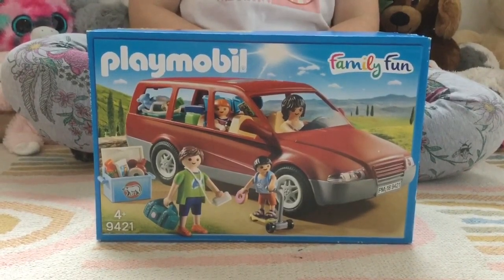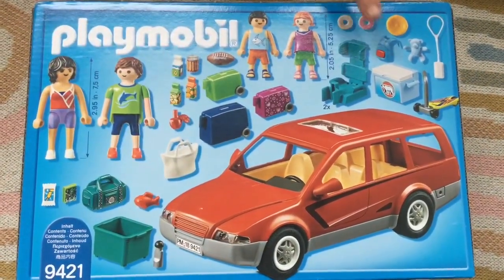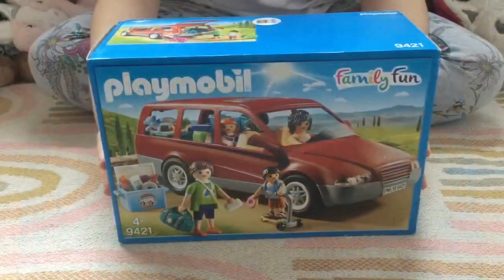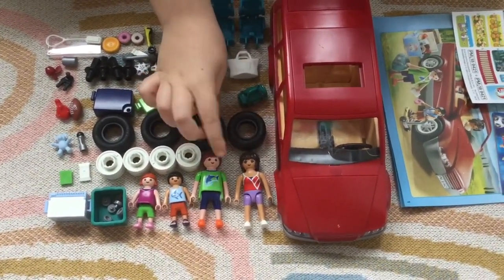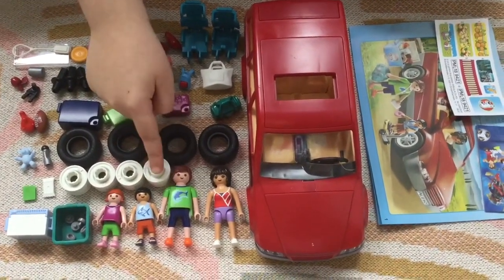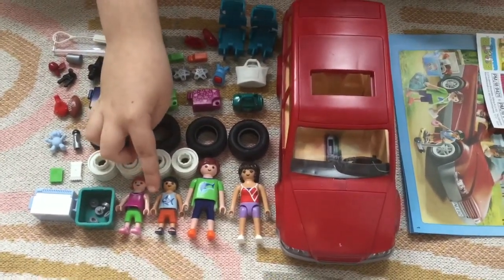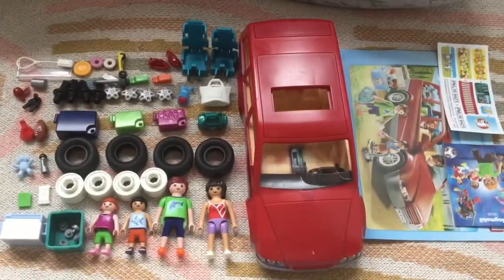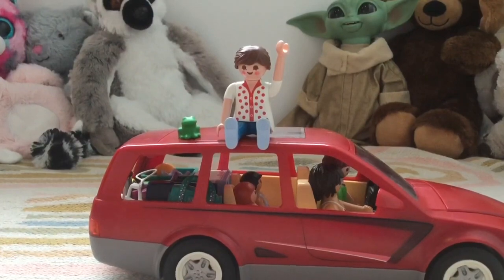New Epic Playmobil Family Wagon Unboxing and Characters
Welcome to our Playmobil wonderland! Join us for an exciting unboxing and in-depth review of the brand-new Playmobil Family Wagon 🚗🎁. Get ready to embark on a journey of fun and imagination as we explore all the amazing pieces and characters this versatile toy has to offer.

The Playmobil Family Wagon is an absolute delight for kids of all ages. It perfectly replicates a classic family wagon, complete with realistic decorations and decals, making it look just like a real car. Crafted from high-quality plastic, this sturdy toy is designed to endure hours of playtime adventure.

Ease of use is a top priority with this family wagon. Its large, user-friendly buttons are perfect for little hands to navigate, ensuring hours of hassle-free play. With a plethora of fun accessories like a picnic basket and a cooler, kids can spark their creativity and set up endless scenarios for boundless fun.

An incredible feature of the Playmobil Family Wagon is its compatibility with other Playmobil sets and figures. This opens up a world of possibilities, as children can incorporate their other Playmobil toys, figures, animals, and vehicles into their imaginative play. From exciting family outings to daring road trips, the adventures are limitless!

Beyond being an entertaining playmate, the Playmobil Family Wagon serves as a valuable educational tool. It helps kids develop vital skills such as hand-eye coordination, fine motor skills, and problem-solving abilities. Furthermore, it introduces young minds to basic mechanics and engineering concepts, making learning both engaging and enjoyable.

In summary, the Playmobil Family Wagon is a fantastic toy that offers an unforgettable playtime experience for children. Its blend of fun, ease of use, and educational benefits make it an ideal choice for kids of all ages. With endless entertainment, realistic design, and durable construction, this toy promises to be a favorite among little adventurers!

We have more unboxings, reviews, and thrilling playtime sessions coming your way, guaranteed to keep your little ones engaged and entertained.

Give this video a thumbs up 👍 and share it with other Playmobil enthusiasts, parents, and friends. Your support inspires us to bring more magic and joy into the lives of young explorers everywhere.

Come, hop aboard the Playmobil Family Wagon, where imagination knows no bounds, and every adventure is a journey of excitement and learning!